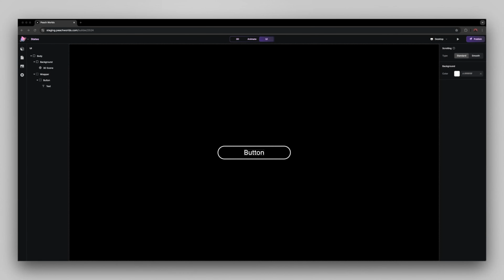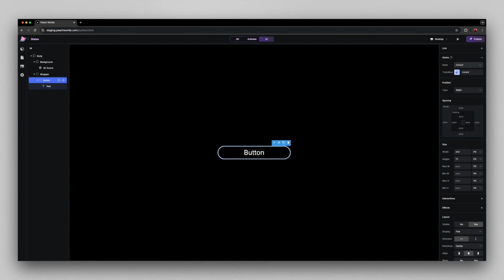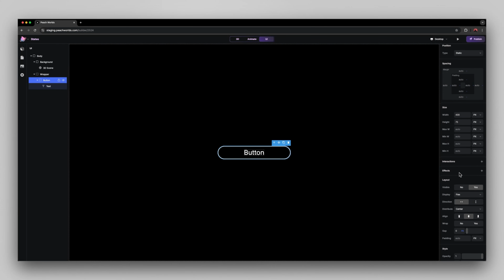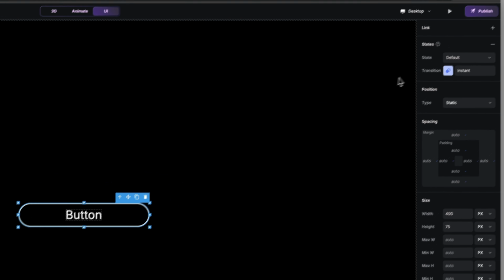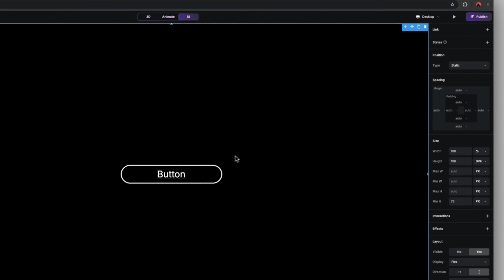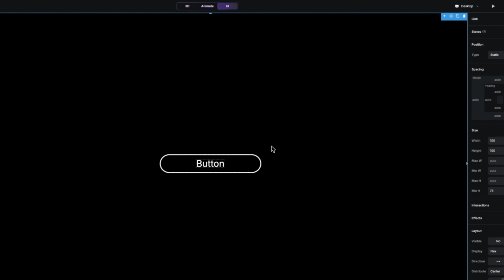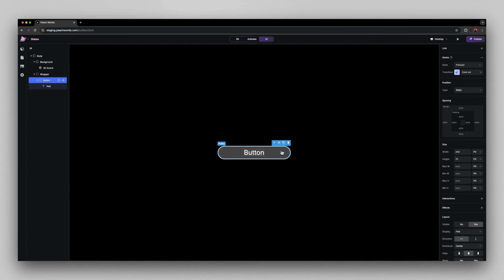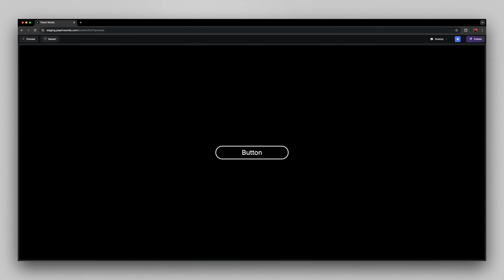Everything You Need to Know About UI States in PeachWeb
Welcome to this comprehensive guide on everything you need to know about UI states in Peach Worlds!  Whether you're a seasoned designer or a curious beginner, this video dives deep into how UI states work and how to leverage them for creating interactive, dynamic user interfaces.

Discover the best practices for designing smooth transitions, managing states efficiently, and delivering seamless user experiences in Peach Worlds!